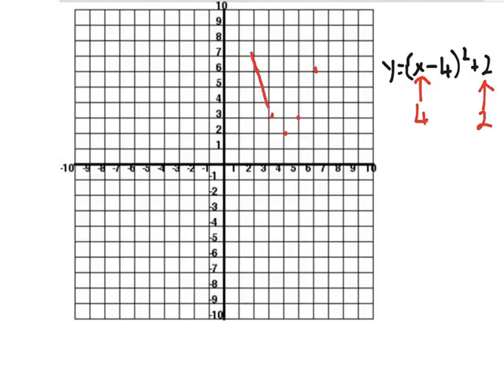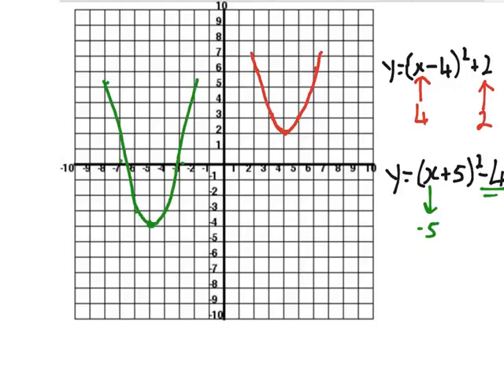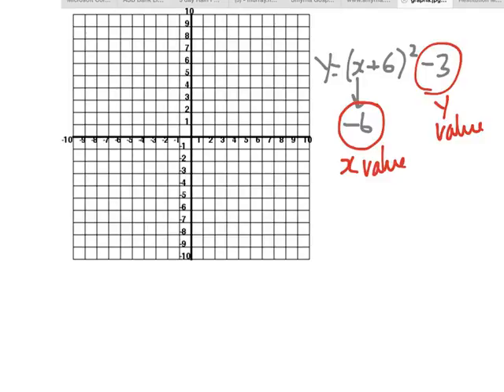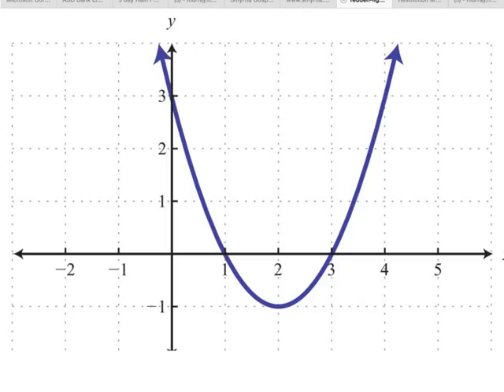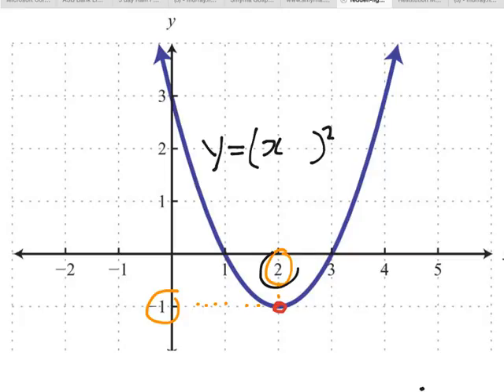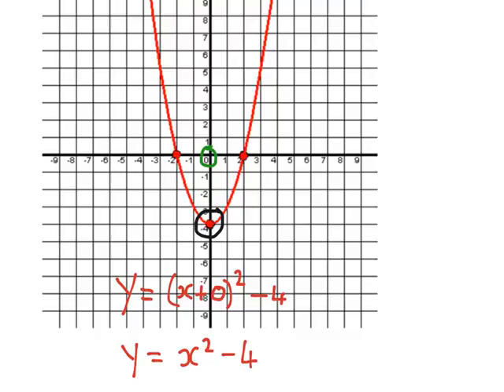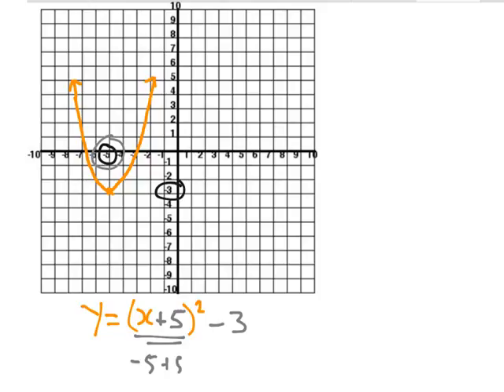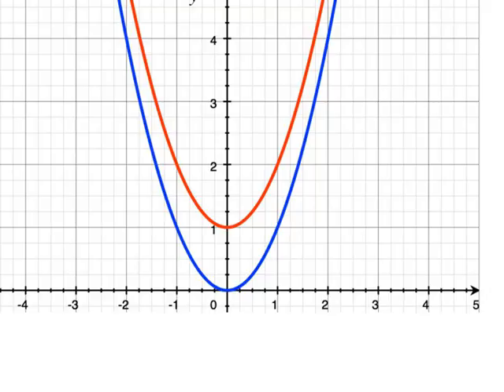Parabolas Part 2